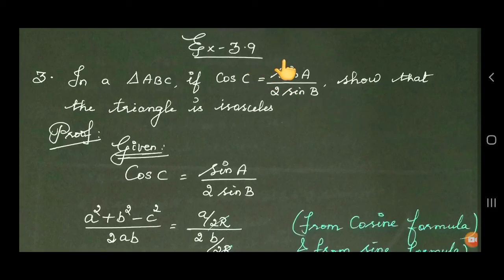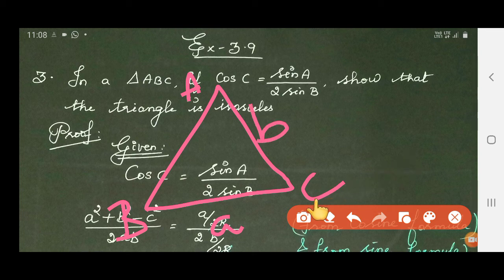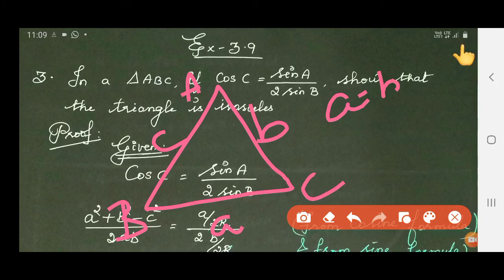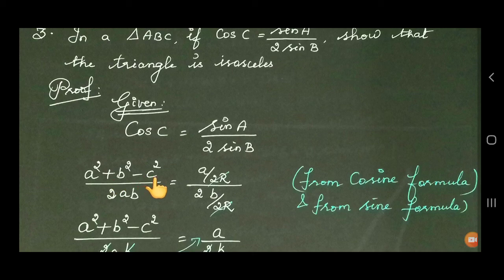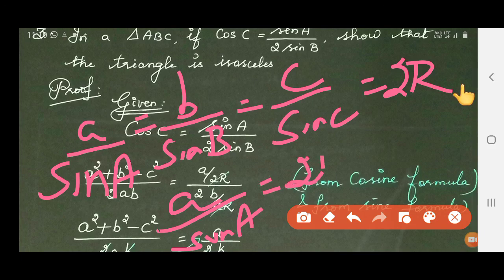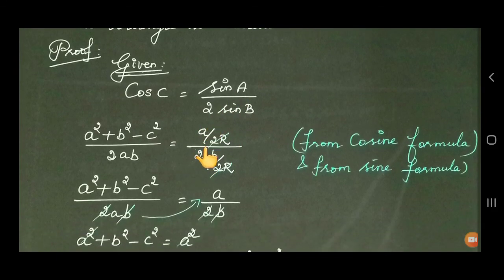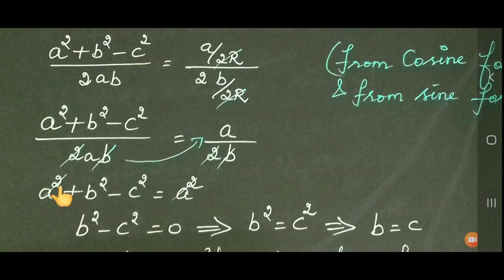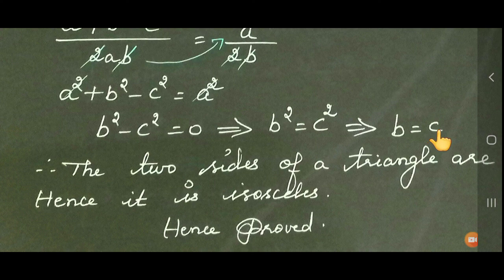CLASS 11th /MATHS/ UNIT 3 /EXERCISE 3.9 /Q.No.3